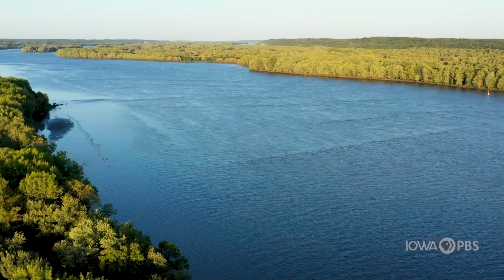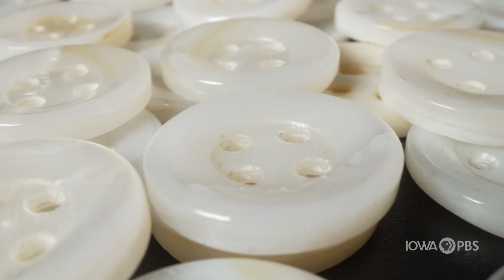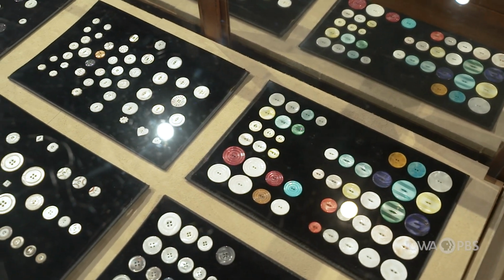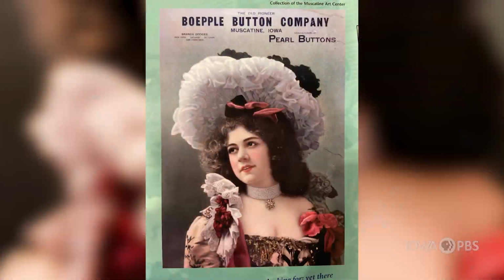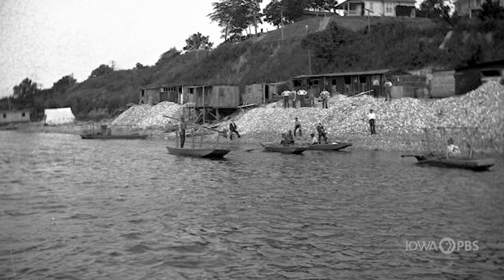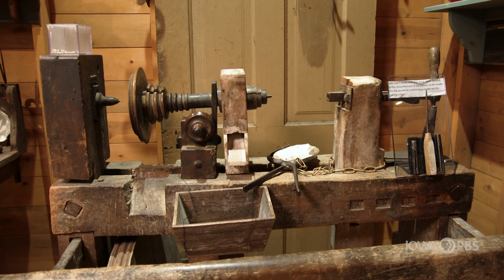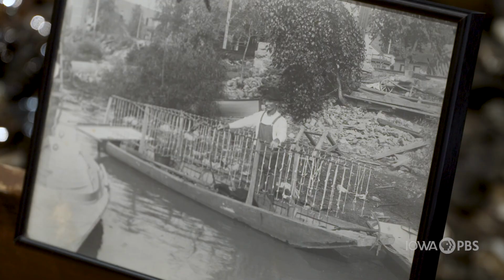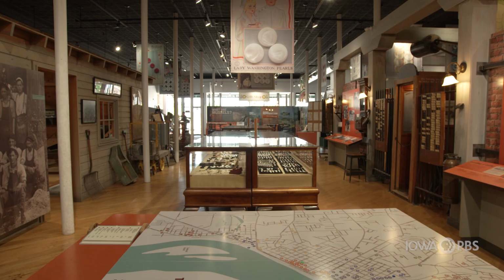National Pearl Button Museum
Explore the story of how mussel shells put Muscatine on the world map.